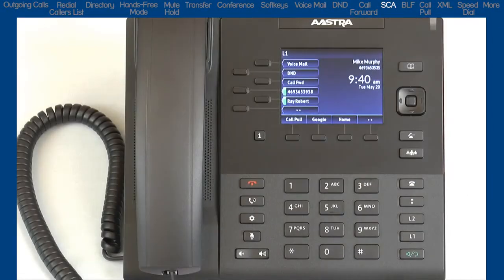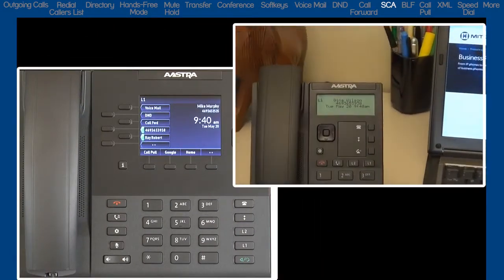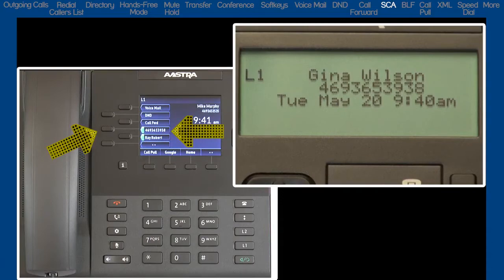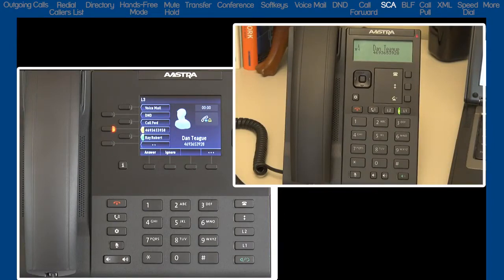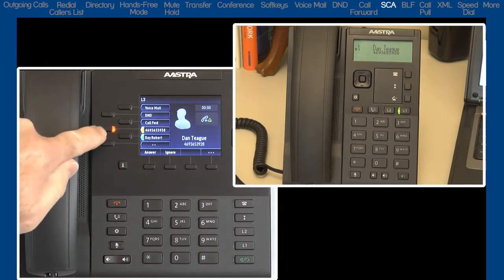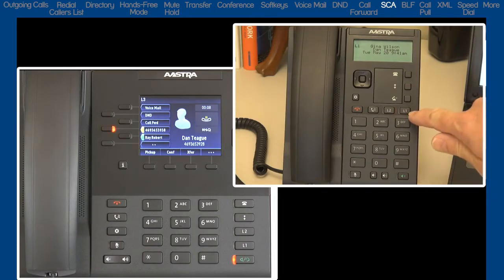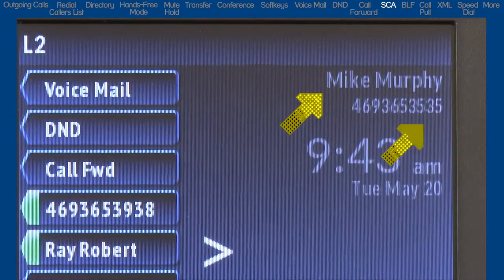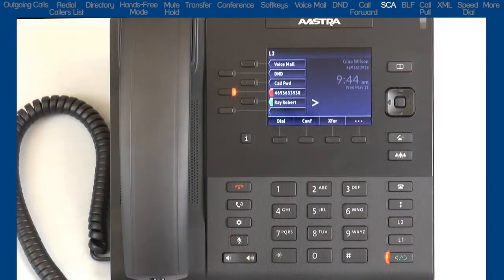Mitel 6867i Phone: How to Use Shared Call Appearance (SCA)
This quick learning video demonstrates how to use the Shared Call Appearance (SCA) on the 6867i phone.